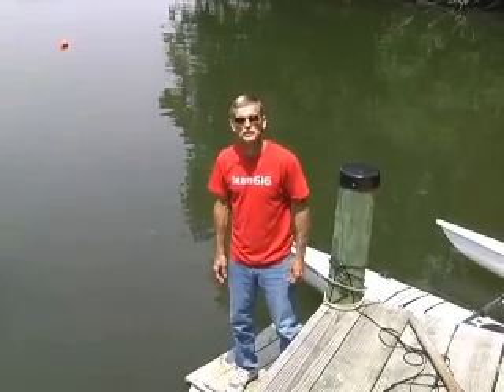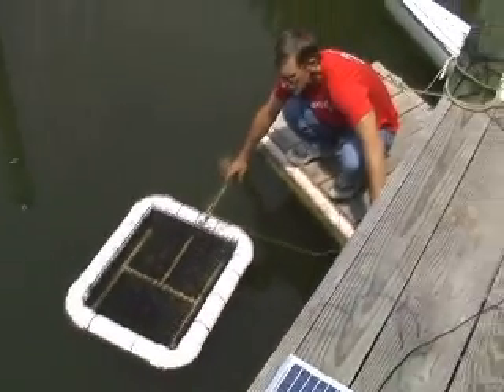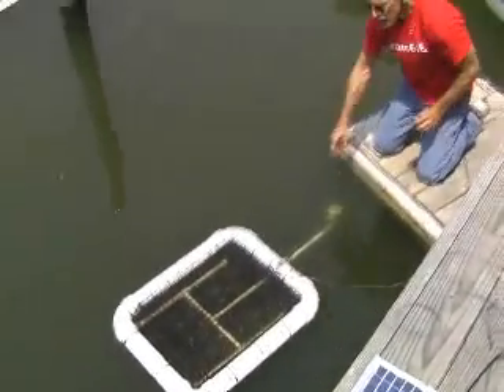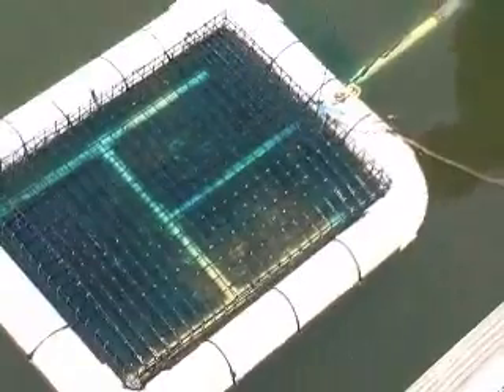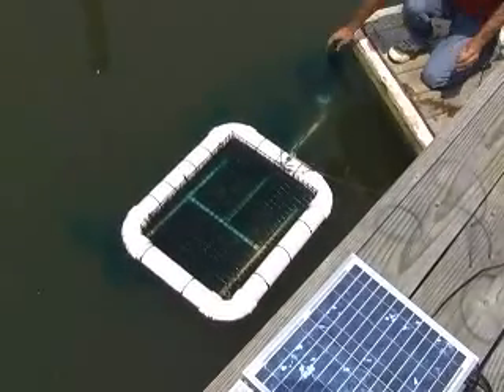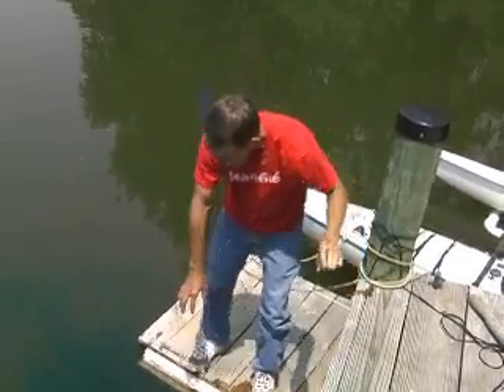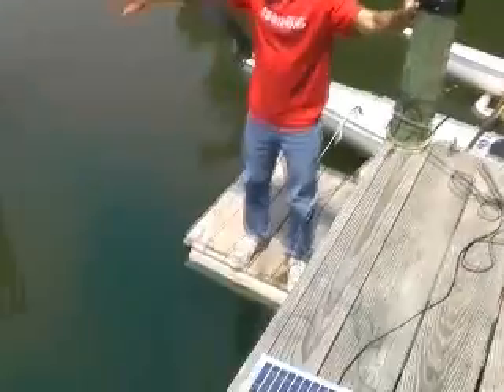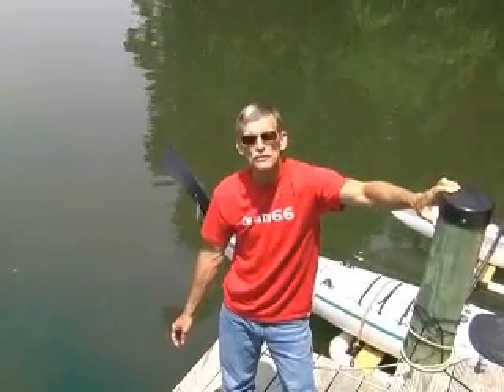Solar Oyster Circulator - In Action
This is the final video of the series. It shows the operation of a solar water circulating system which aids in the growing of oysters in floats.